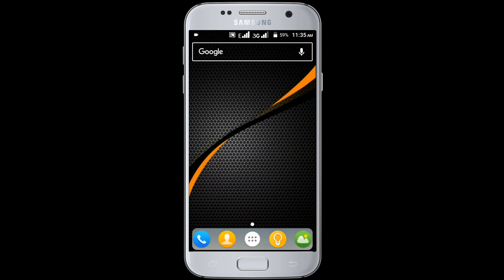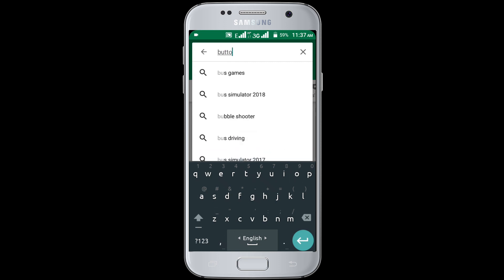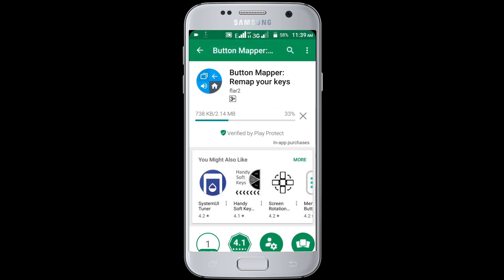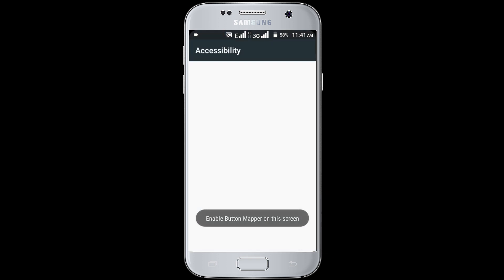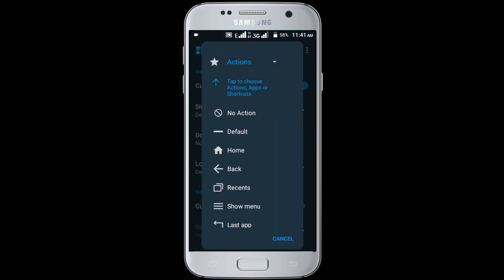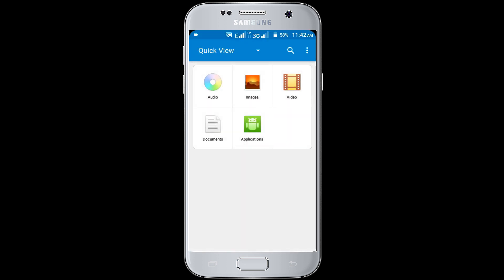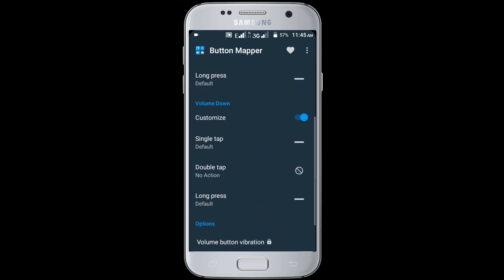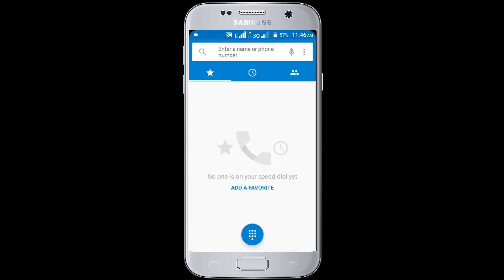Android Volume Button Secret Tricks - Android Phone Secret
Android Volume Button Secret Tricks, android mobile volume button hidden, this video about android device secret and hidden tricks, you can apply on your android phone, you can control your android phone setting, applications using volume button.

first you need to install one applications from google play store.

♦ ♦ ♦ More Android Tips And Tricks ♦ ♦ ♦